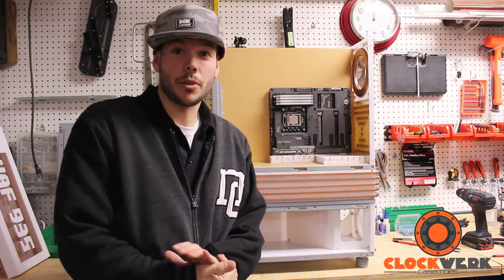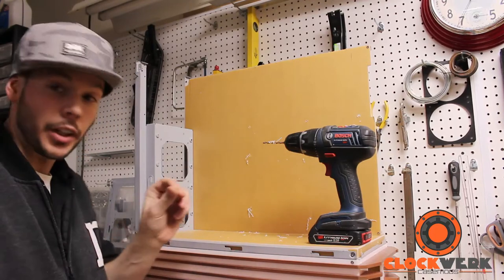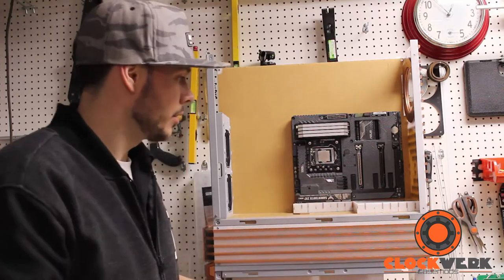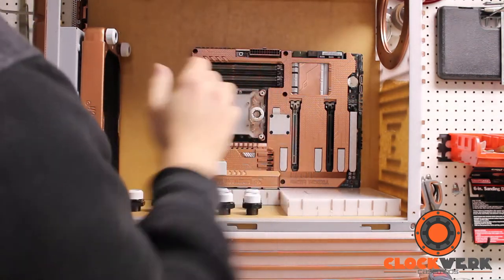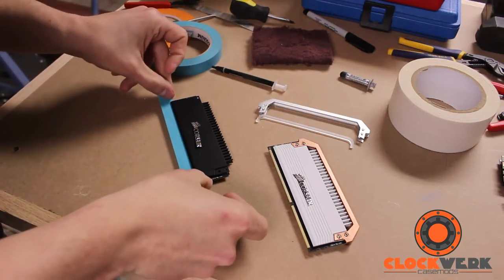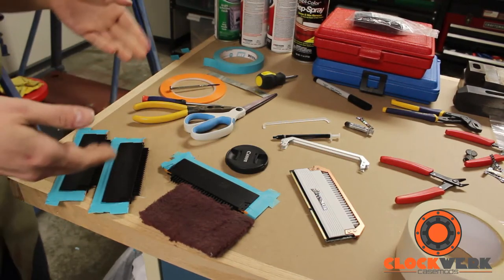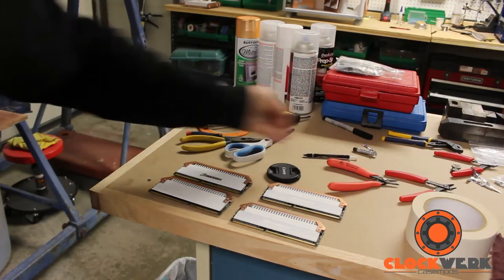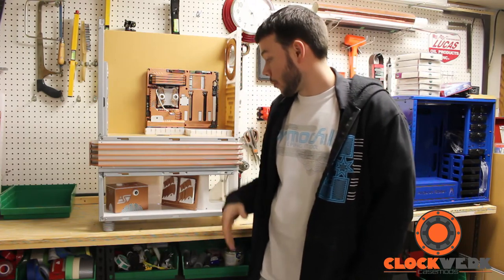Cyprus 29 - HAF Stacker - VLOG - Update 10 - Motherboard and RAM Mods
Social media links here! - Official website coming soon! -

Alright guys on a roll now with the girlfriend editing videos. Hopefully this channel takes off and I can start working from home filming for the channel and working on client projects and personal projects. My goal I am working towards is to build my machine shop and make a Youtube series from my shop for my personal PC mods, client mods, CNC work, and all kinds of projects I run into. This god damn 40 hour a week full time job is murdering my spare time and it is nearly impossible to run an efficient business. I am working my ass off pulling 18 hour days, trying to make my dreams a reality.

This update contains mods I did to my Z97 Sabertooth and my Corsair Dominator platium! Check it out!